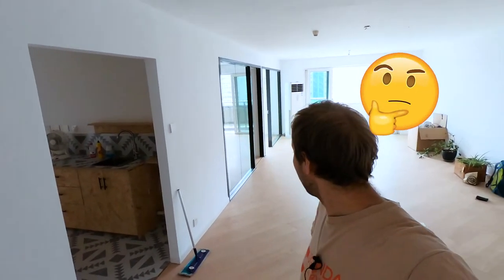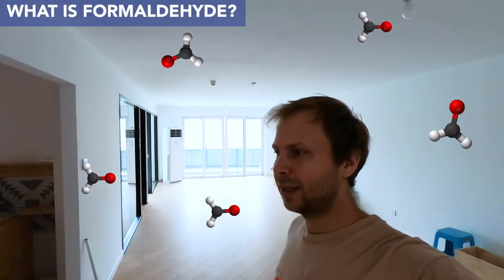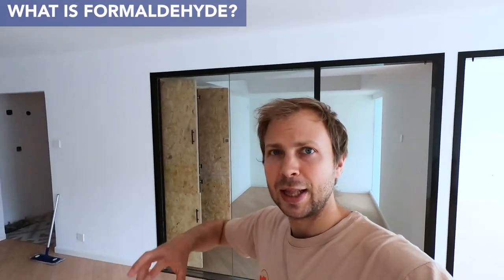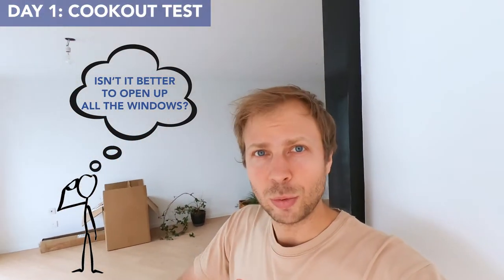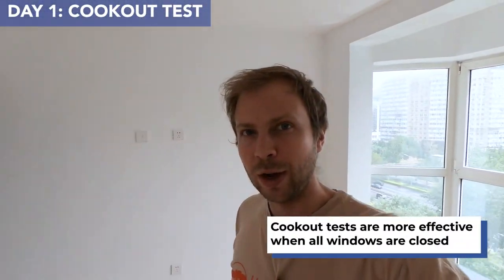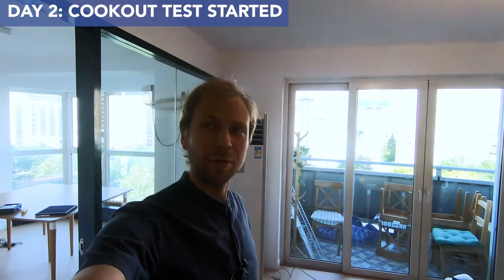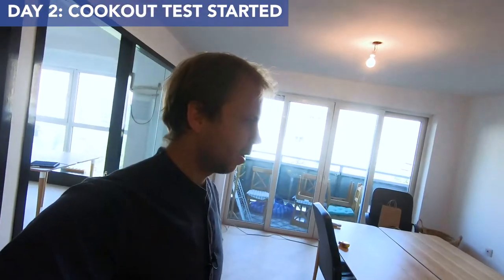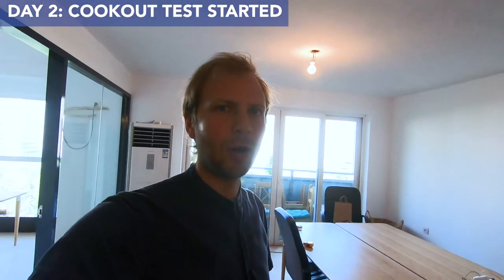Cookout Test: How To Protect Yourself From Formaldehyde/VOCs After Renovation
What is formaldehyde and how can we protect ourselves from it after renovation? Watch on as Smart Air Paddy conducted a cookout test in our new Smart Air office!

More on formaldehyde here:
👉 The Best Way to Remove Formaldehyde and VOC Chemicals From Your Home
👉 How long it takes for formaldehyde to off-gas from new and remodeled homes
👉 Why formaldehyde testers are fake (and why it’s actually scientific to just use your nose): h

What's covered in this video:
00:00 - New Smart Air Office!
00:25 - What is formaldehyde?
00:54 - Cookout Test
02:24 - Test analysis
03:36 - Tips to protect yourself from formaldehyde